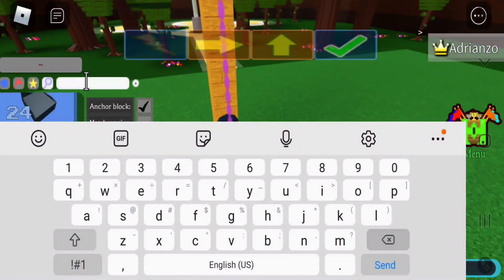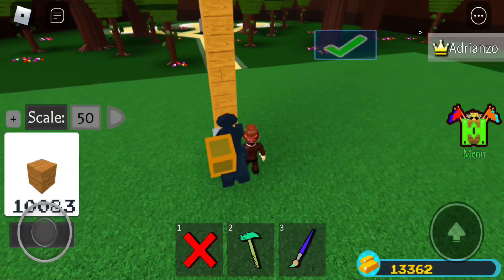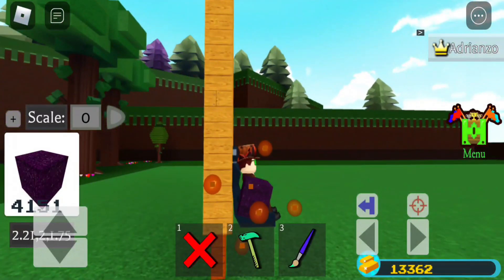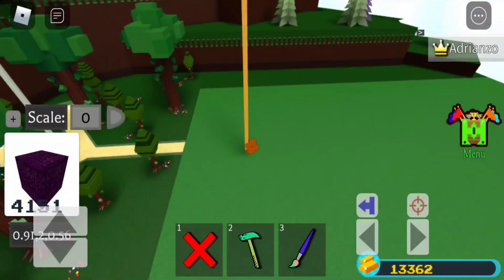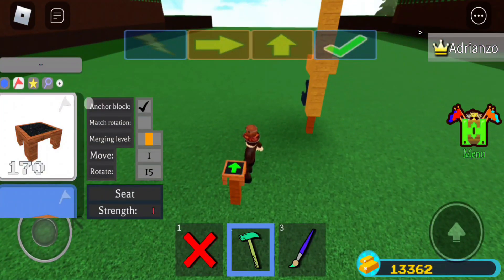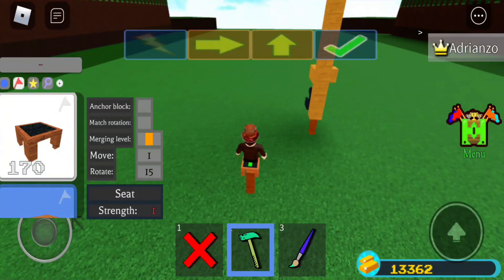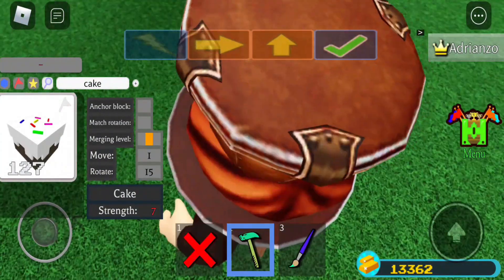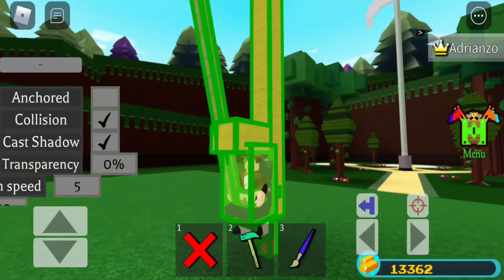Spider Man Swinging Tutorial In Roblox Build A Boat For Treasure!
Monitor All music comes from Roa